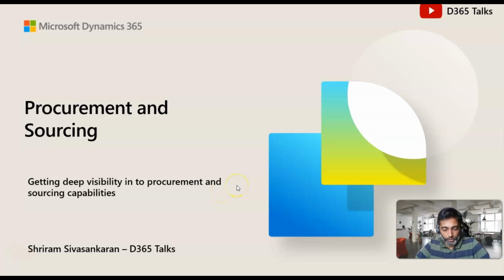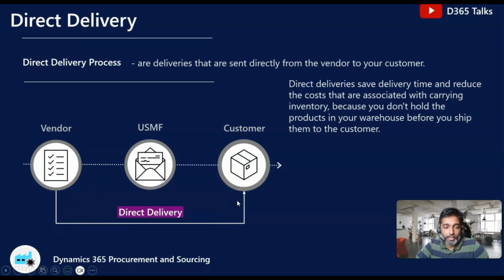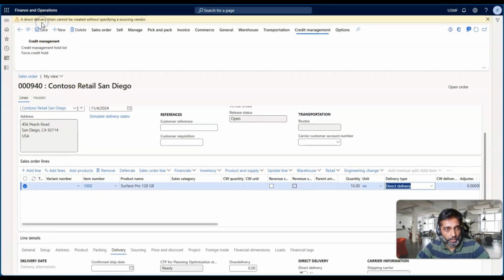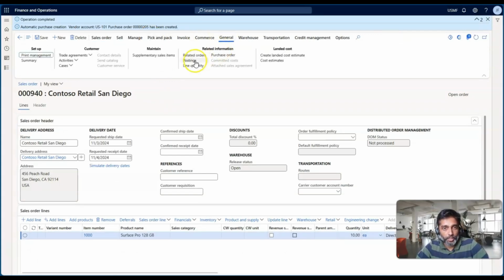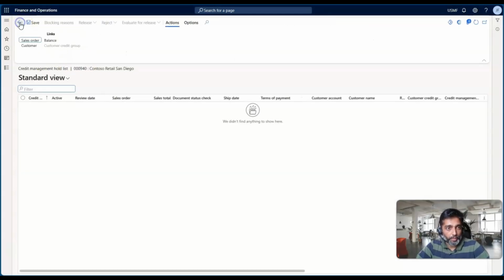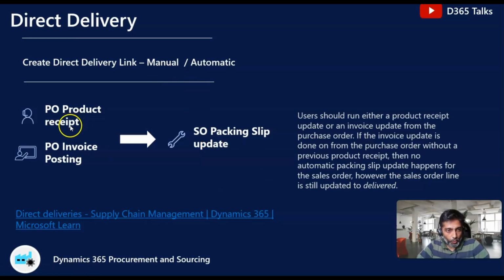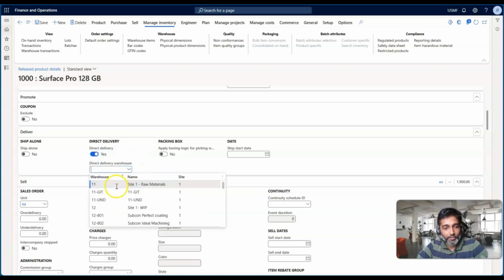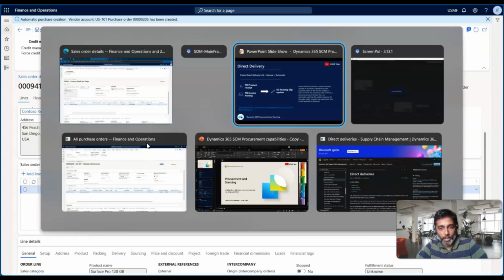Ep: 20- Direct Delivery (part-1)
In this video we deep dive about the direct delivery process in microsoftdynamics365

Direct deliveries are deliveries that are sent directly from the vendor to your customer

Direct deliveries save delivery time and reduce the costs that are associated with carrying inventory, because you don't hold the products in your warehouse before you ship them to the customer.